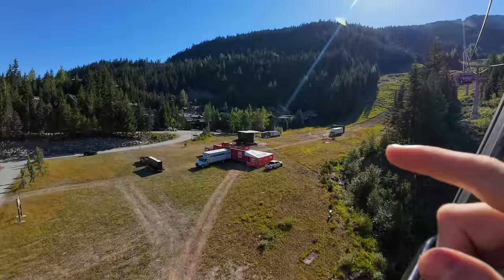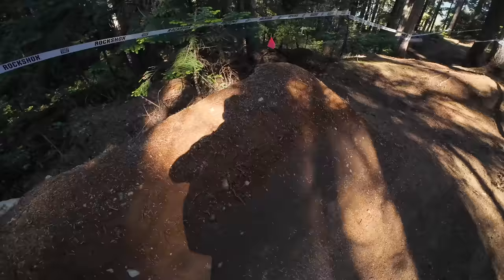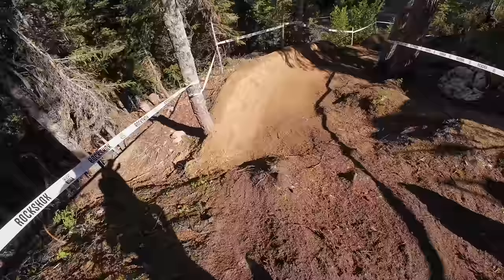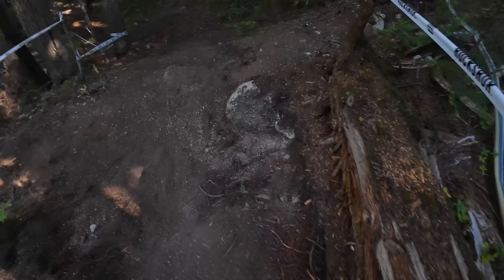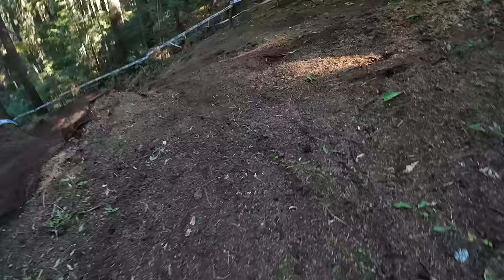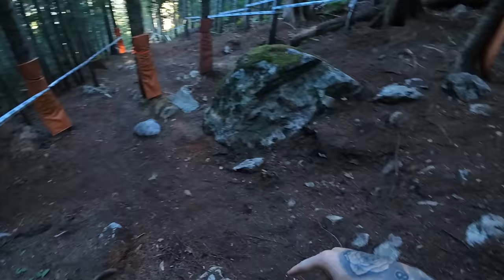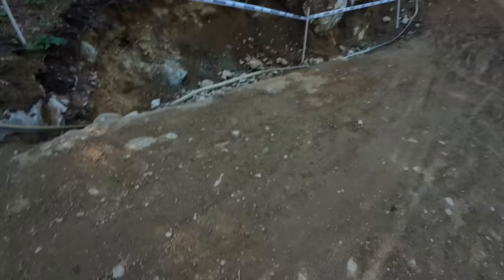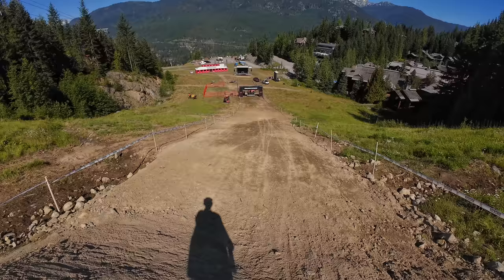Whistlers NEW 2024 DH World Cup Track!!! (Let’s Go Racing)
It’s been a while since I have walked a dh track, or even walked a track in general. Basically it’s been a couple years since I last raced a DH event so I am stoked to be back between the tape. This event is a special one. The crankworx Canadian open DH is on a brand new track this year called the 1199 in memory of Steve Smith. It is going to be a wild one to ride…